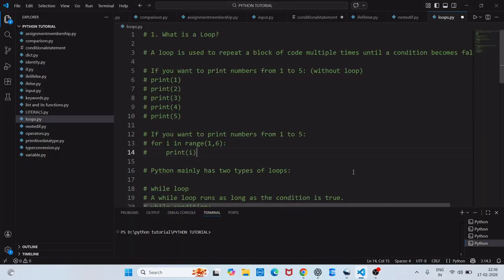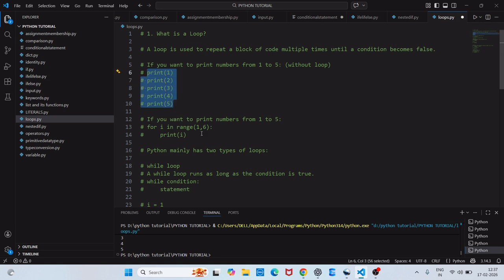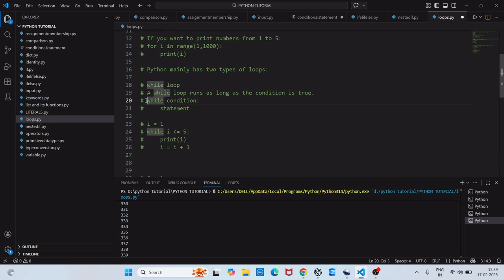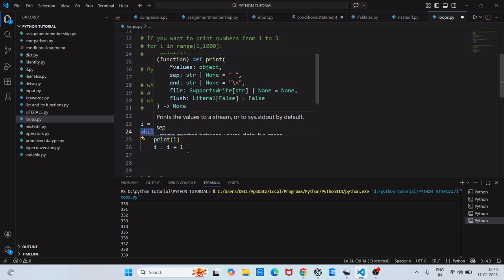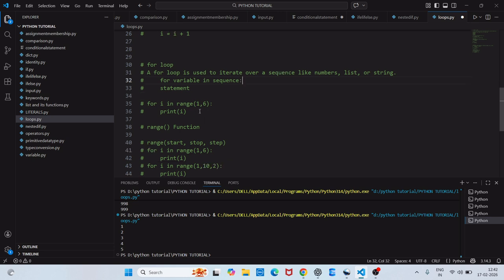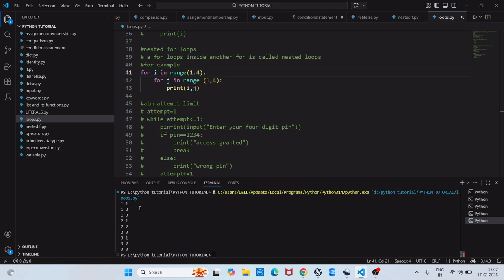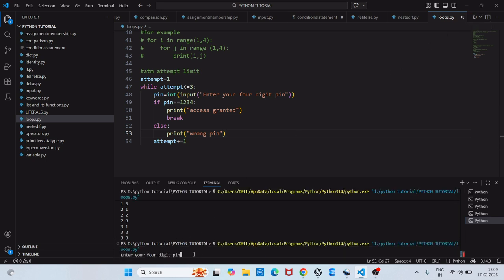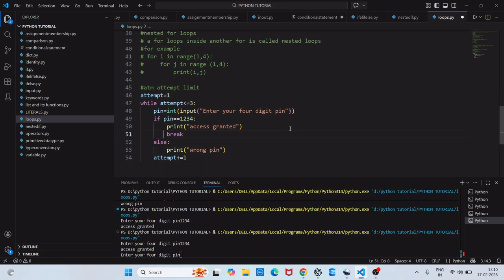Loops in Python | while Loop, for Loop & nested loops Explained for Beginners #15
In this video, you will learn loops in Python in a simple and beginner-friendly way. We will understand what loops are, why they are used, and how to use while loop and for loop with the nested loop. You will also learn how loops help in reducing code repetition and improving program efficiency. This tutorial is perfect for beginners who want to build strong programming logic step by step